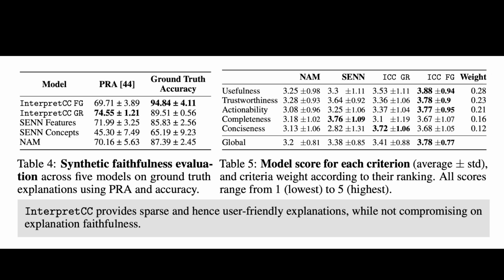AI That Makes Sense: Unlocking the Secrets of Interpretability with Vinitra Swamy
In this episode of Root Access, we dive into the groundbreaking research behind InterpretCC with Vinitra Swamy of École Polytechnique Fédérale de Lausanne (EPFL). We discuss the importance of designing interpretable neural networks that balance faithfulness, understandability, and model performance. Join us to learn how InterpretCC guarantees human-centric interpretability while maintaining competitive performance across text, time series, and tabular data. Discover how this innovative approach is reshaping AI for sensitive applications like healthcare and education, where trustworthy and actionable explanations are critical.

Chapters:
0:00 Intro
0:40 Journey to ML
4:41 Why is Interpretability Important?
6:05 Conditional Computation
7:30 Explainability Requirements
10:13 SENN & NAM
12:19 Feature Gating & Group Routing
22:07 InterpretCC Performance
26:00 Why Are InterpretCC's Explanations Preferred?
30:28 How to Determine the "Correctness" of Model Explanations
33:44 What Else Can We Learn From Interpretable Models?
35:25 Limitations
37:30 Interpretability Mandates
38:36 Future Work

Vinitra Swamy is a PhD at EPFL working towards human-centric explainable AI.
She is co-advised by Professors Tanja Käser and Martin Jaggi. Her research ranges from
evaluation of explainable AI to designing intrinsically interpretable neural network architectures
and using LLMs to effectively communicate explanations to students and teachers.

Before entering Switzerland, Vinitra graduated from UC Berkeley with both a Bachelor's
and Master's in Computer Science at age 20, holding the record for the youngest M.S.
graduate in the EECS department. She spent two years at Microsoft AI working on open
source AI frameworks as a lead engineer for the Open Neural Network eXchange (ONNX).
She loves teaching data science, and has served as a data science lecturer for the UC
Berkeley Division of Data Sciences and the University of Washington CSE Department.
Vinitra's work has been featured in over 20 news articles and in venues like NeurIPS, AAAI,
ICLR, and EMNLP. She recently won the G-Research PhD Prize 2024, and has been named a
2024 Rising Star in Data Science by Stanford, UCSD, and UChicago.